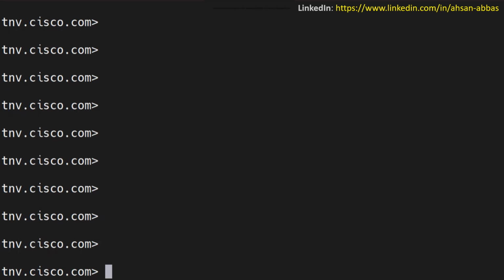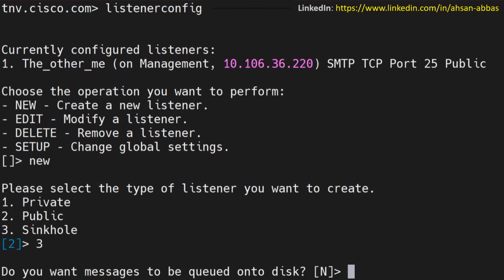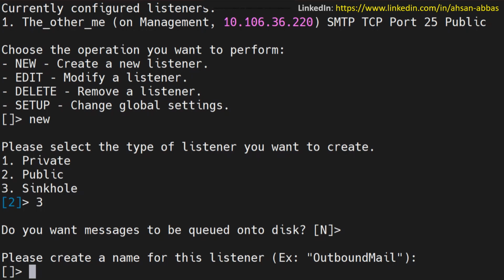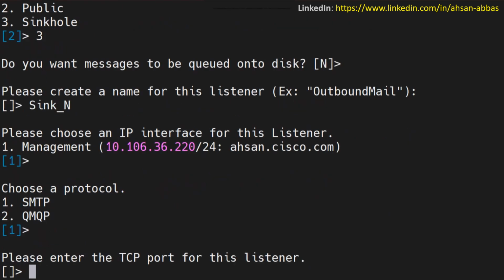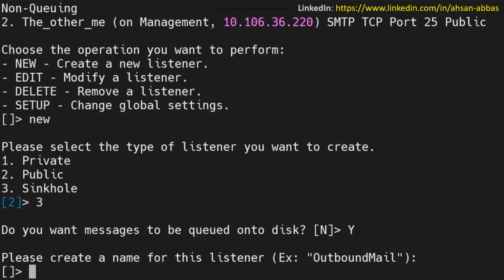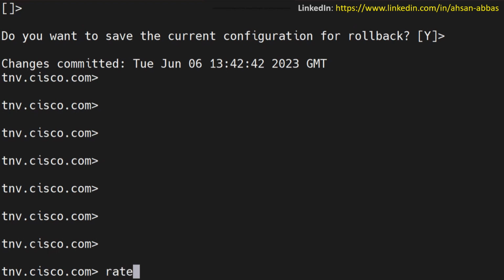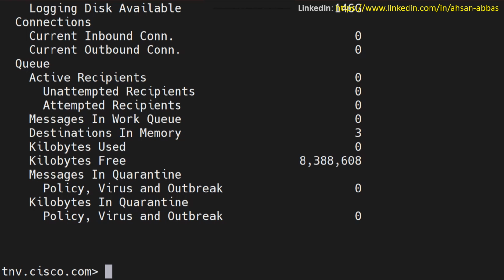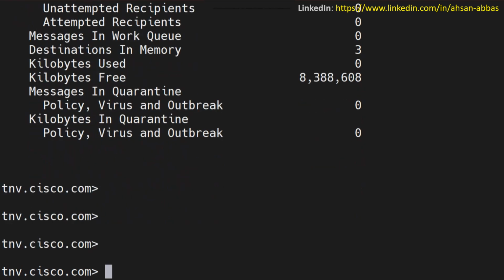Sinkhole Listener - Testing the Cisco Email Security GW ESA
“Sinkhole” listeners allow you to test your message generation systems and to also get a rough measure of receiving performance. Two types of sinkhole listeners are queueing and non-queueing.
- The queueing listener saves the message to the queue, but then immediately deletes it. Use a queuing method listener when you are interested in measuring the performance of the entire injection portion of your message generation system.
- The non-queueing listener accepts a message, and then immediately deletes it without saving it. Use the
non-queueing listener when you want to troubleshoot the connection from your message generation system to the email gateway.